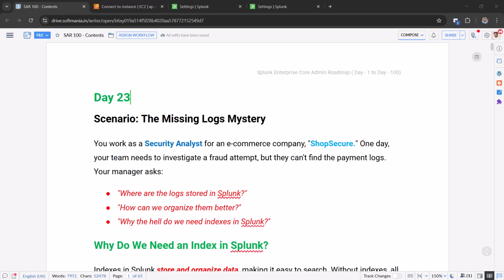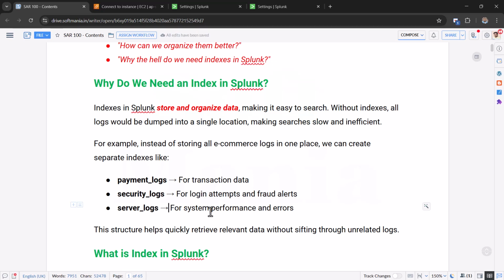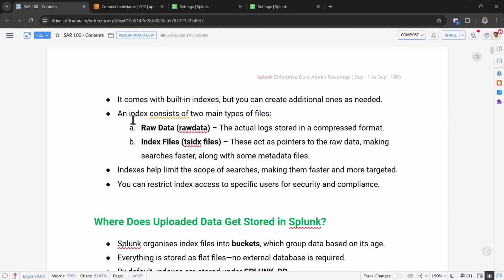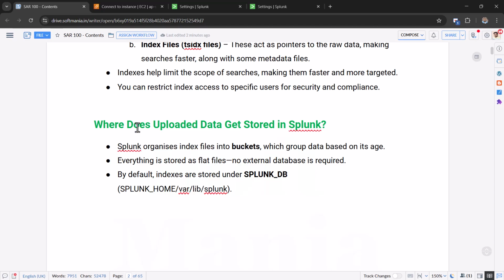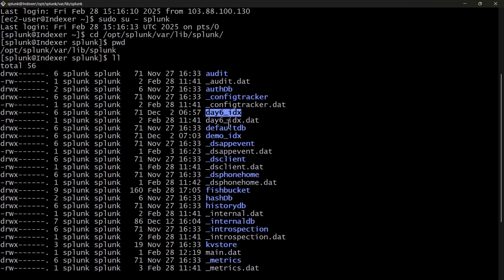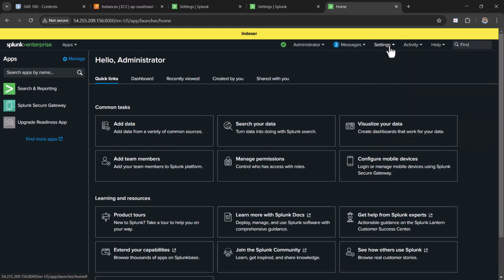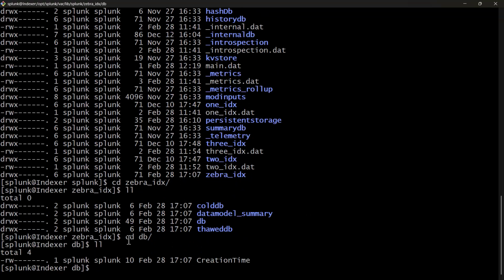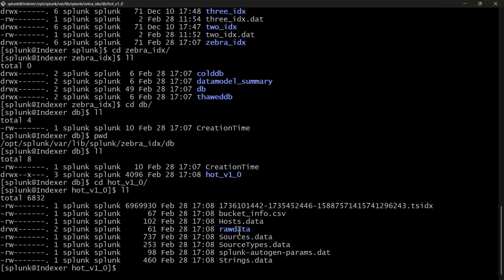What are Splunk Indexes? The Beginner's Guide (Day 23)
Think of indexes as the filing cabinets of Splunk. Learn how they work and why organizing your data correctly is the key to search speed.

In this video, we explain why indexes are required in Splunk, what an index actually is, and where uploaded data is stored inside Splunk.
- If you're a Splunk Administrator, Security Analyst, or beginner learning Splunk, these are very common real-world questions:
- Where are the logs stored?
- How does Splunk organize data?
- Why do we even need indexes?
- What happens internally when data is uploaded?
Let’s understand everything step-by-step with a practical backend demonstration.

Why Do We Need an Index in Splunk?
Indexes help Splunk store and organize data properly so searching becomes fast and efficient.
Example use-cases:
- Payment Logs Index → Transaction related events
- Security Logs Index → Login attempts & fraud alerts
- Server Logs Index → Performance & system errors
- Instead of mixing all logs together, Splunk separates them into logical storage areas — making troubleshooting and investigation easier.

What Is an Index in Splunk?
- An index is the storage location where Splunk keeps incoming data.
- When data enters Splunk:
- Log files are broken into individual events (each line becomes an event)
- Each event gets a timestamp
- Data is compressed and stored as raw data
- Splunk creates TSIDX (index files) for fast searching

So every index contains:
- Raw data (actual logs)
- TSIDX files (search acceleration index)
- Indexes also contain multiple buckets:
- Hot / Warm buckets → active searchable data
- Cold buckets → older data
- Frozen (archived/removed based on retention)

Where Does Splunk Store Data?
- By default, Splunk stores indexes inside:
$SPLUNK_HOME/var/lib/splunk
- Each folder inside this directory represents one index.

Example indexes:
- audit
- main
- internal
- fishbucket
- custom created indexes
When a new index is created → a new folder is automatically created.

What Happens When You Upload Data?
- In the demo shown in the video:
- A new index is created
- Sample data is uploaded
- Splunk automatically creates a bucket

Inside the bucket you can see:
- Rawdata file
- TSIDX file
- Metadata files

So uploaded data is stored as:
-  Raw Log Data + Index Files (TSIDX)
- This is how Splunk makes searching extremely fast even for huge log volumes.

- Importance of indexes in Splunk
- Internal data storage architecture
- Buckets concept
- Raw data vs TSIDX files
- Default storage path in Splunk
- Real backend verification using SSH